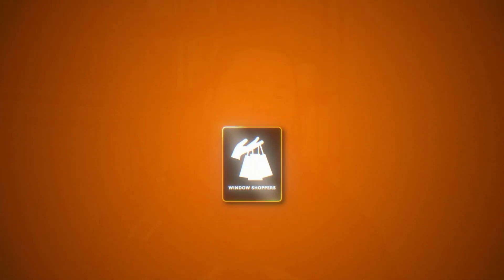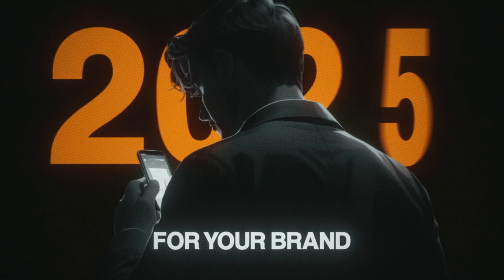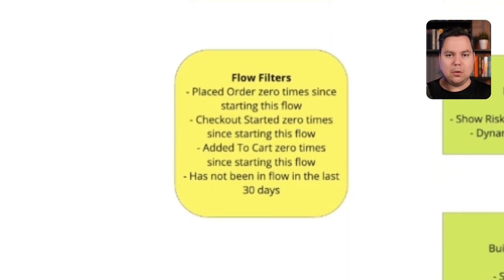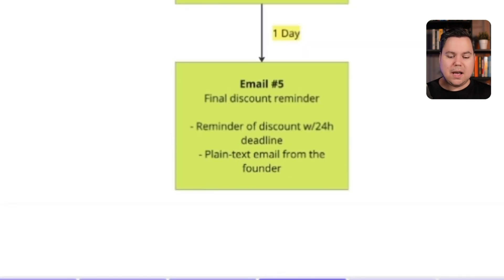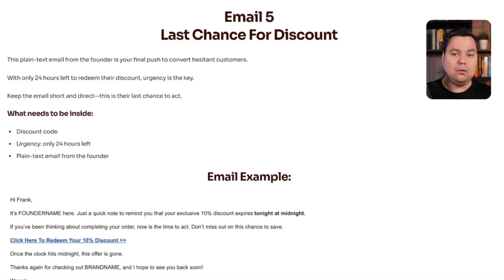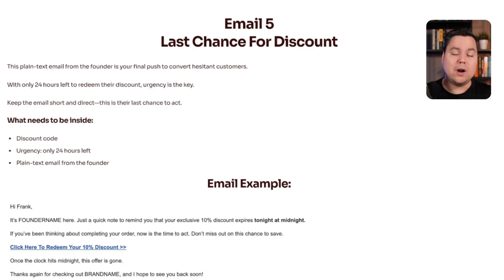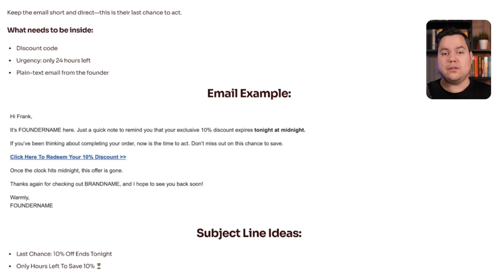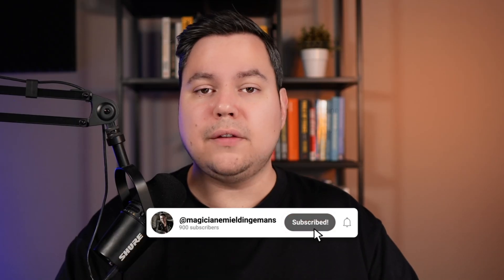Klaviyo Browse Abandonment Flow Tutorial (2025)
Klaviyo Browse Abandonment Flow Tutorial (2025). In this Klaviyo tutorial I'll show you how to create high converting Browse Abandonment flow in Klaviyo. I'll show you what the Browse Abandonment flow is and examples of the best Browse Abandonment emails.

In this video, I’ll explain everything you need to know about the browse abandonment flow and how it can help recover potential lost sales for your eCommerce business. If you’ve ever wondered what a browse abandonment flow is or how it works, this tutorial will break it down step by step. You’ll learn how to set up a high converting browse abandonment flow using Klaviyo, ensuring that customers who browse your products but don’t purchase are re-engaged effectively.

We’ll cover topics such as the best browse abandonment emails, how to craft compelling messages that drive clicks, and why browse abandonment emails in Klaviyo are a must-have for your email marketing strategy. For Shopify users, I’ll show you how to set up a browse abandonment flow in Klaviyo that integrates seamlessly with your store. By implementing this strategy, you’ll increase conversions and keep your brand top-of-mind for potential customers.

This video will guide you through creating a Klaviyo browse abandonment flow, including best practices for personalization, timing, and segmentation. Whether you’re looking to create a high converting browse abandonment flow or just want to optimize your current setup, these tips will help you achieve better results.

If you’re ready to take your email marketing to the next level, don’t miss this complete guide to browse abandonment flow setup. Learn how to create an automated system that brings customers back to your store and turns browsers into buyers.